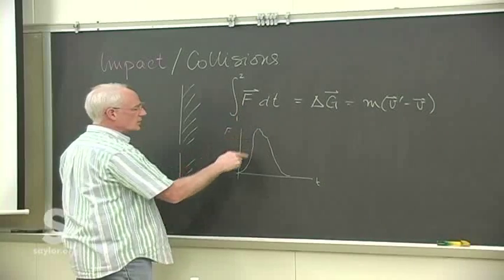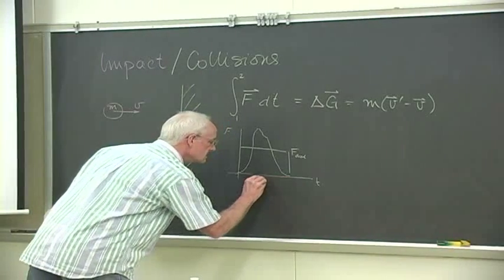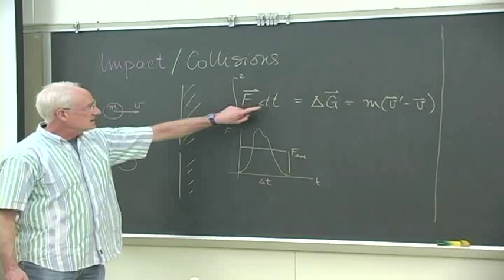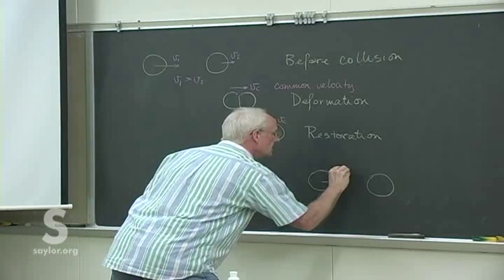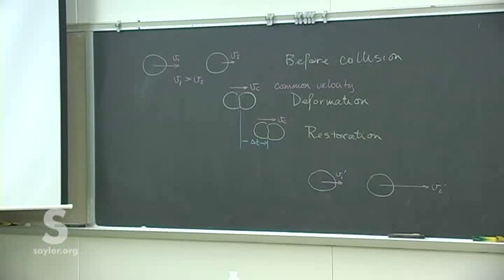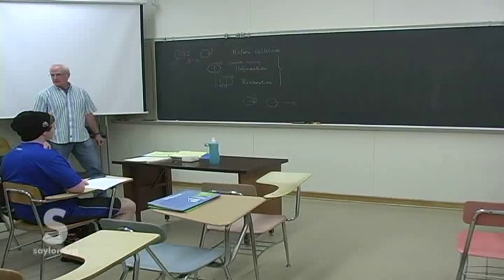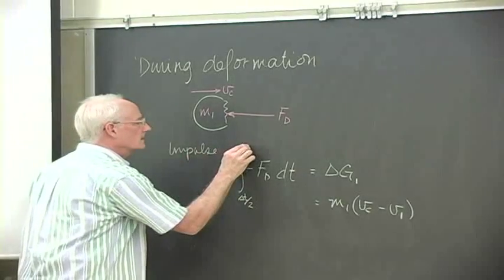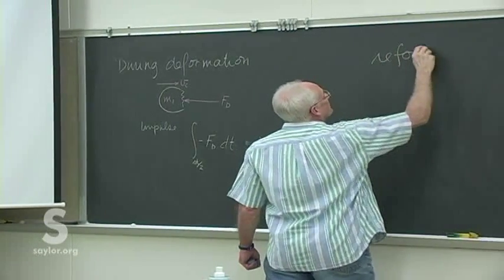Saylor.org ME202: Ken Manning's "Dynamics - Impact"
This video is a lecture used in ME202 as part of our Mechanical Engneering area of study